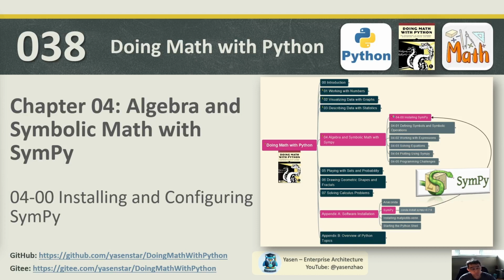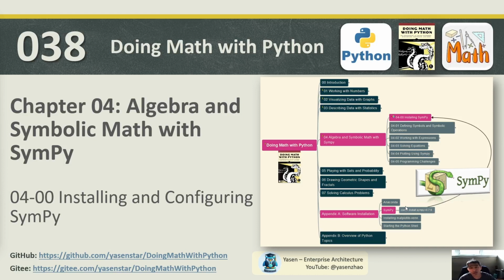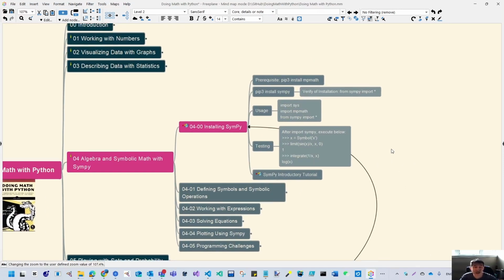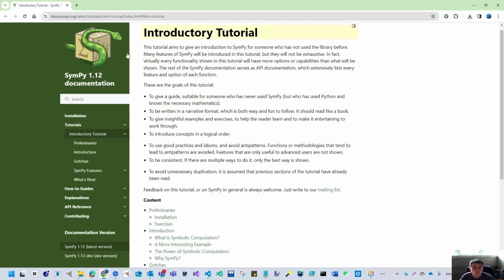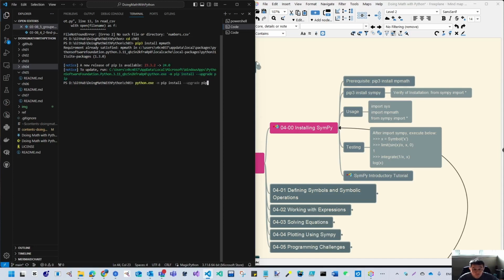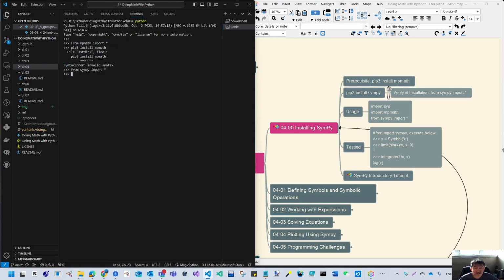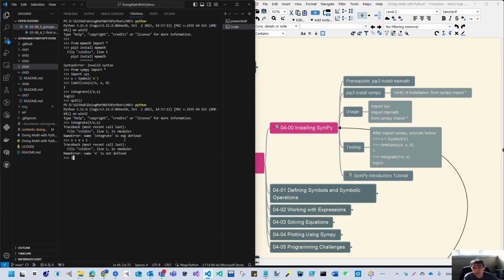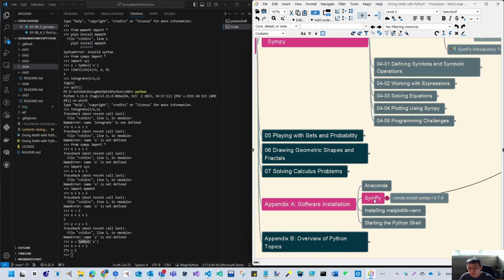Math with Python 038 - 04-00 Install and Configure SymPy 安装与配置Sympy